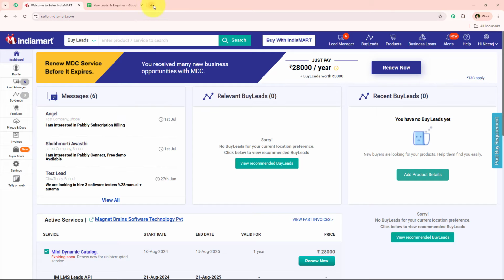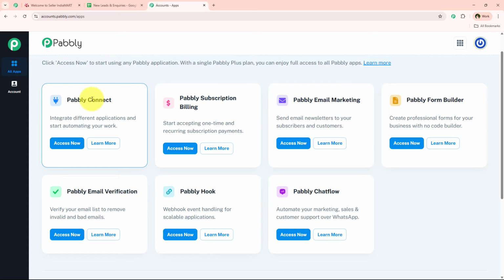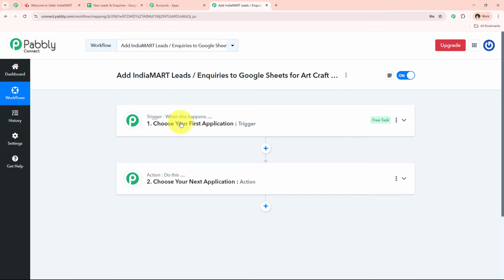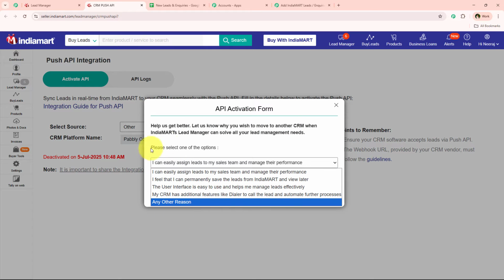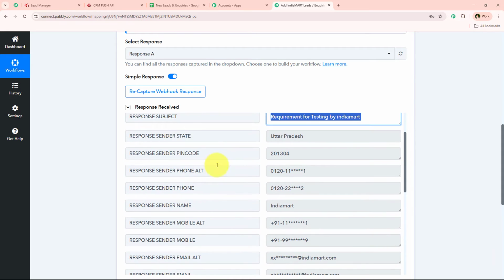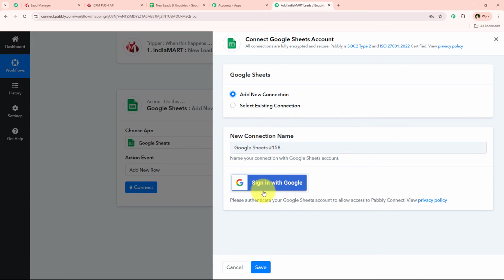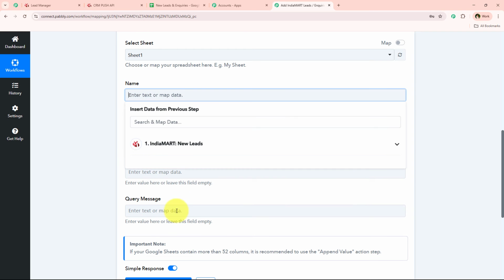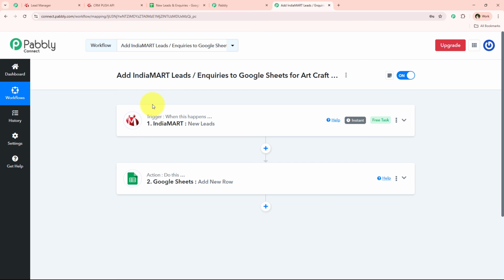How to Add IndiaMART Leads / Enquiries to Google Sheets for Art Craft & Drawing Classes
In this video, you'll learn how to seamlessly add IndiaMART leads and enquiries to Google Sheets specifically for your art, craft, and drawing classes. We'll guide you through the process of capturing leads from IndiaMART and organizing them neatly in Google Sheets for easy access. Pabbly Connect simplifies this task by automating data entry, ensuring that your leads are updated in real-time without any manual effort. This setup saves you valuable time and helps you manage your enquiries efficiently, allowing you to focus more on your creative classes.

Use Case:-

As the owner of an art craft and drawing classes business, I can automatically add any leads or inquiries from IndiaMART to a Google Sheets spreadsheet. By keeping everything in Google Sheets, I can easily manage follow-ups, set reminders, and monitor how many inquiries are coming in, making it easier to convert leads into students.

Benefits of Pabbly Connect:

1. Automation: Save time, money, and resources by automating tasks.

2. Integration: Connect various web services to create efficient workflows.

3. Security: Enjoy industry-standard security for your data.

4. Scalability: Easily add new applications and services to your workflow.

5. Cost-effective: Choose from plans suitable for different business sizes, with no charges for internal tasks.